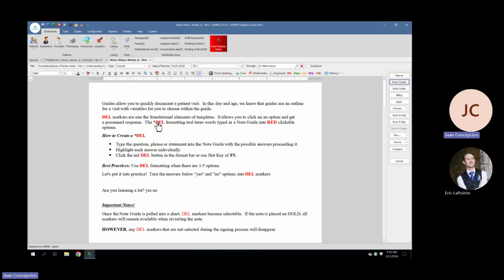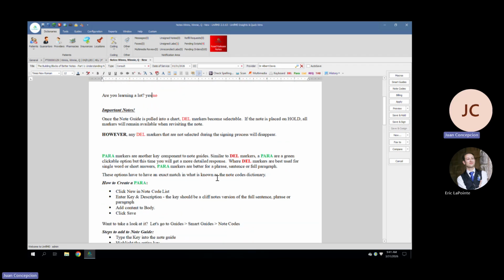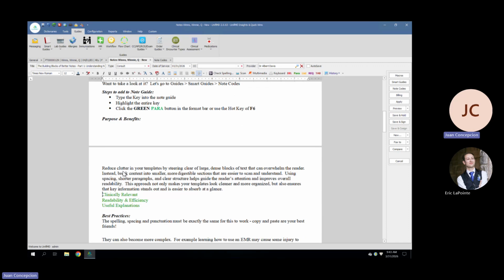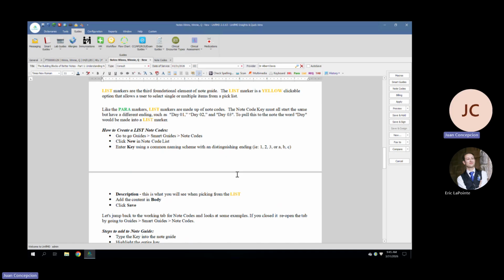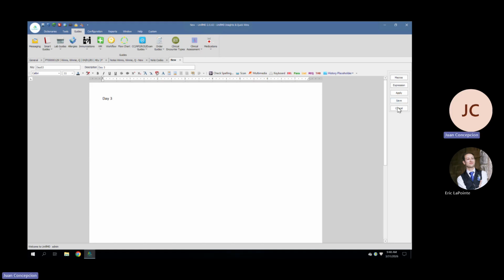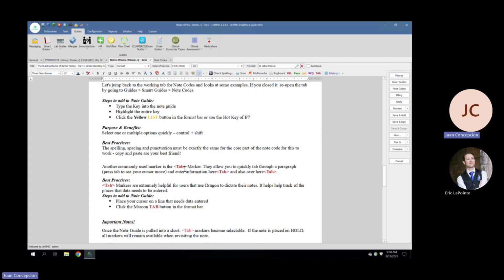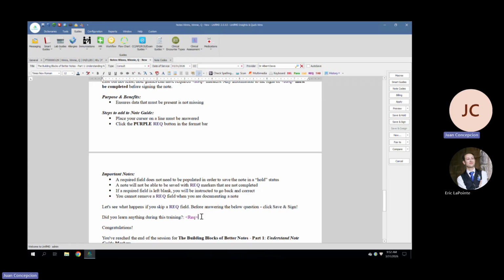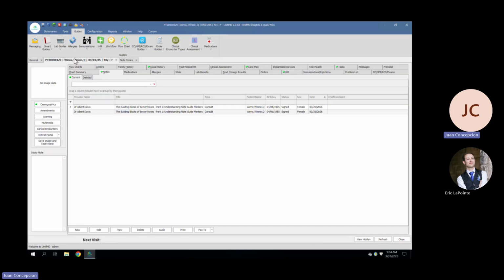UnifiMD IQ Video 6: The Building Blocks of Better Notes – Part 1 Understanding Note Guide Markers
UnifiMD provides the ability to personalize your visit documenting methods to meet your needs. This video focuses on Understanding Note Guide Markers - which makes visit documentation easy and fast.